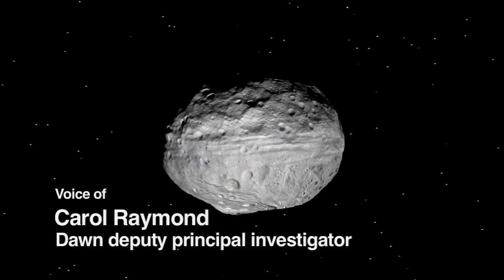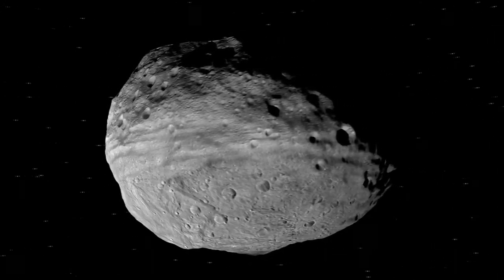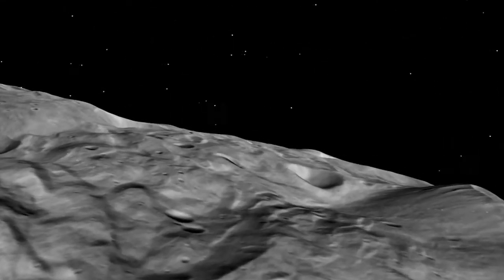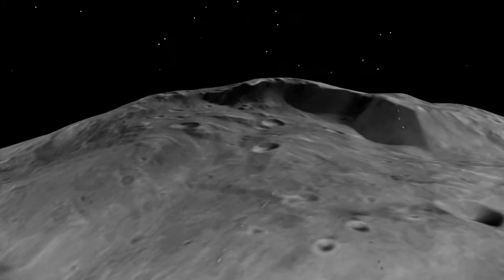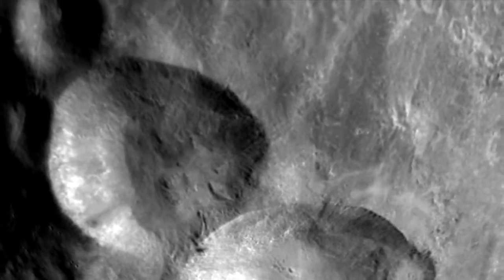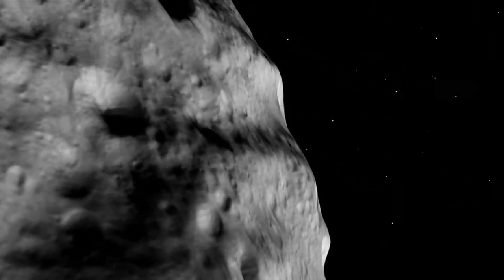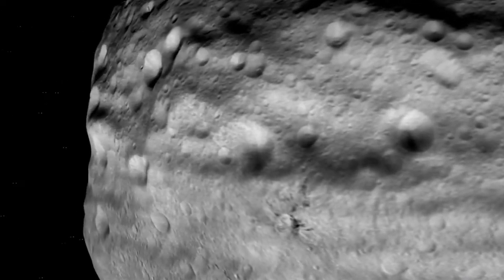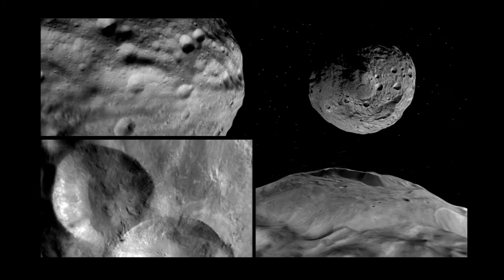NASA's Dawn Spacecraft flyby of asteroid Vesta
Vesta is the second-most massive asteroid and makes up 9% of the total mass in the asteroid belt between Mars and Jupiter.  The mission of NASA's Dawn spacecraft is to study Vesta for a year then move on to Ceres for another 6 months of study.  Dawn is the first exploration spacecraft from NASA to use an ion propulsion system.

Credit:  Courtesy NASA/JPL-Caltech.